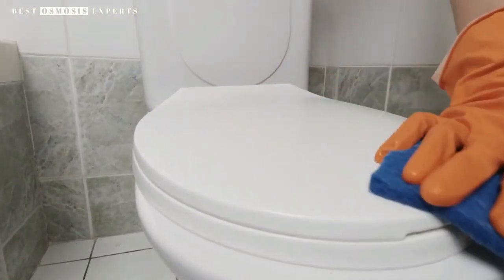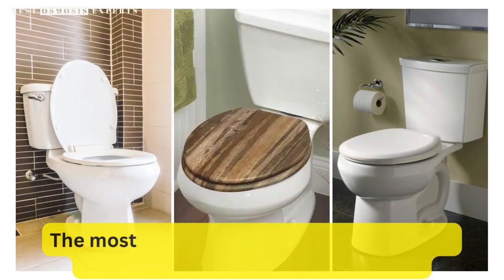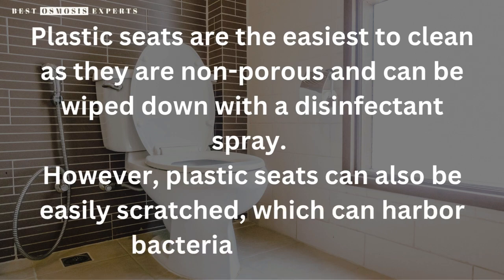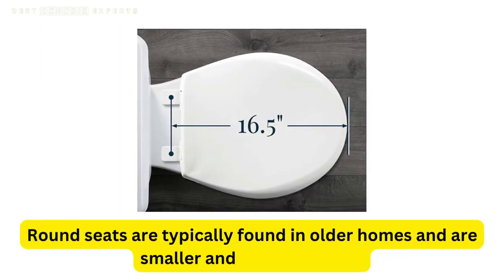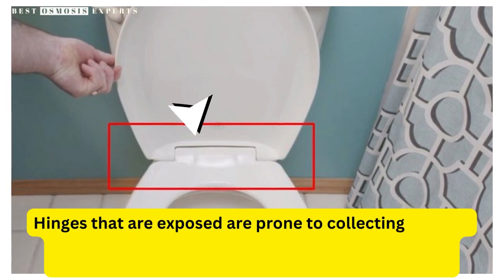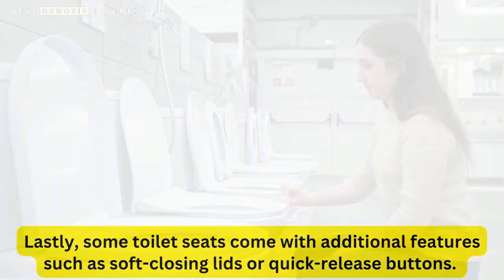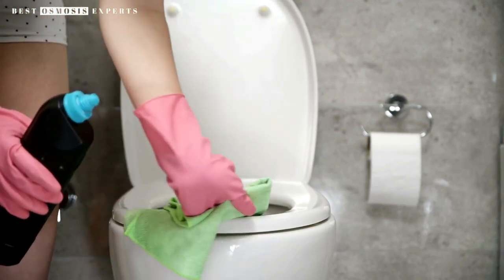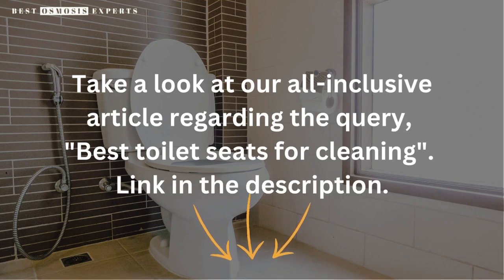Best Toilet Seats for Easy Cleaning - Stop Struggling with Dirty Toilet Seats in 2023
Looking for the best toilet seats that are easy to clean? Look no further!

Timelines
00:00 Introduction
00:15 Product Features of the Toilet Seats for Easy Cleaning
00:24 Plastic Toilet seats
00:37 Wooden Toilet Seats
00:41 Ceramic Toilet Seats
00:47 Shape of the Toilet Seats
00:53  Round Toilet Seats
00:57 Elongated Toilet seats
01:09  Toilet Seats Hinges
01:44 Conclusion

Our top-rated toilet seats are designed with your convenience and comfort in mind. With easy-to-clean surfaces and high-quality materials, you'll be able to keep your bathroom looking and feeling fresh.

Our selection of toilet seats includes a wide range of styles and designs to fit any bathroom decor. From sleek and modern to classic and traditional, we have the perfect seat for you. Plus, our seats are made from durable materials that are built to last, so you won't have to worry about replacing them anytime soon.

In addition to being easy to clean, our toilet seats are also designed for comfort. With ergonomic shapes and soft-closing hinges, you'll be able to enjoy a more comfortable and relaxing bathroom experience.

So why wait? Browse our selection of the best toilet seats for easy cleaning today and start enjoying a cleaner, more comfortable bathroom experience!

These hashtags are optimized to target the specific keyword "Best Toilet Seats for Easy Cleaning" while also including related keywords and phrases that can help the video rank higher and better on both Google and YouTube. By using these hashtags, your video is more likely to be suggested on high-volume traffic keywords and reach a wider audience interested in toilet seats, bathroom upgrades, and easy cleaning.

When it comes to keeping your bathroom clean, the toilet is often the most challenging part to maintain. However, one simple solution to make cleaning easier is by choosing the right toilet seat. In this video, we will discuss the best toilet seat for cleaning that will help you keep your bathroom spotless.

The first thing you should consider is the material of the toilet seat. The most common materials used for toilet seats are plastic, wood, and ceramic. Plastic seats are the easiest to clean as they are non-porous and can be wiped down with a disinfectant spray. However, plastic seats can also be easily scratched, which can harbor bacteria and germs. Wooden seats are beautiful but require more maintenance as they can warp and crack over time. Ceramic seats are durable, but they can be challenging to clean due to their porous nature.

The next thing to consider is the shape of the seat. There are two main shapes to choose from: round and elongated. Round seats are typically found in older homes and are smaller and more compact. Elongated seats are longer and more oval-shaped, making them more comfortable to sit on. However, elongated seats can be more challenging to clean due to their shape.

Another important feature to consider is the hinges of the toilet seat. Hinges that are exposed are prone to collecting dirt and grime, making them harder to clean. Therefore, it is recommended to choose a seat with hidden hinges. Hidden hinges not only make cleaning easier, but they also provide a sleek and modern look to your bathroom.

Lastly, some toilet seats come with additional features such as soft-closing lids or quick-release buttons. Soft-closing lids prevent the seat from slamming shut, which can be a safety hazard and can damage the toilet. Quick-release buttons allow you to remove the toilet seat easily for cleaning, making the process more efficient.